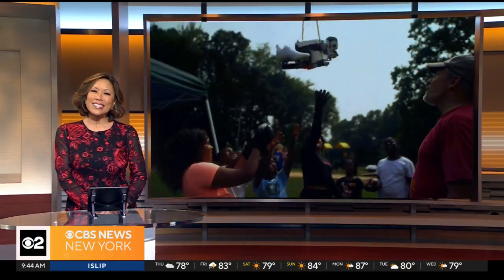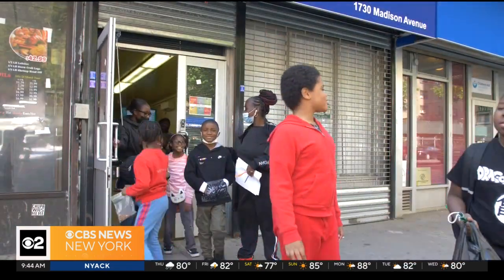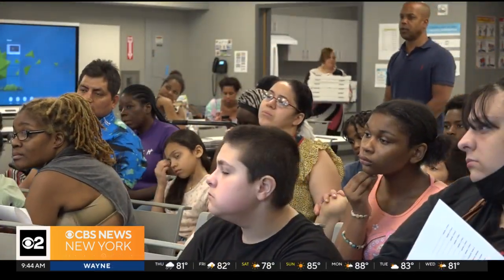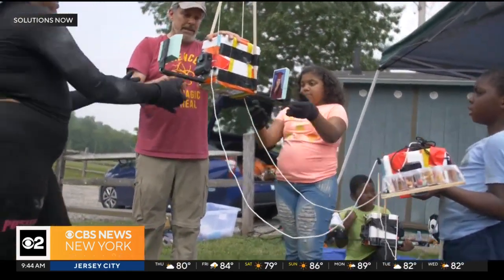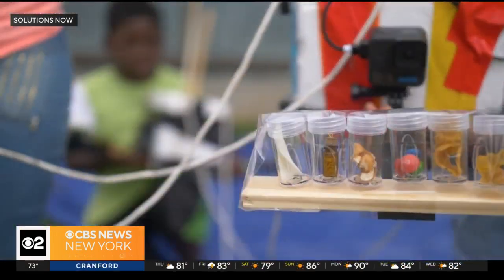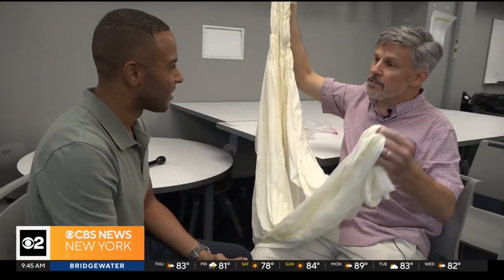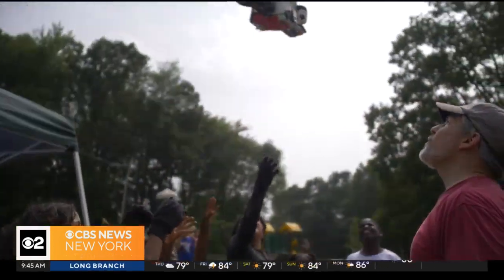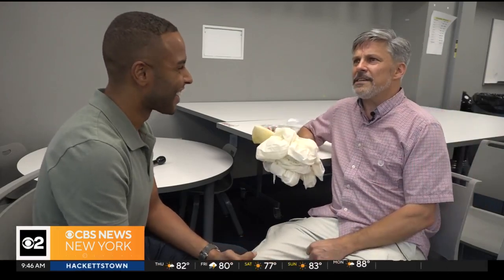Young scientists from East Harlem launch balloon into space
Children from East Harlem's Taft Houses attached ordinary items, like gummy bears and marshmallows, to the balloon to find out how altitude impacts everyday things. CBS New York's Elijah Westbrook reports.